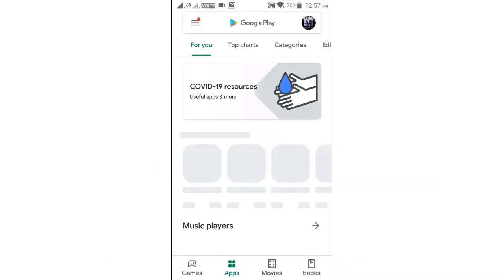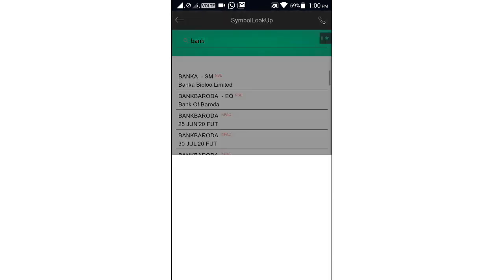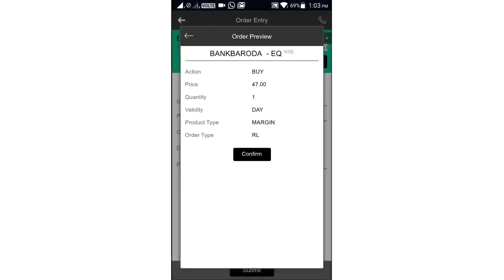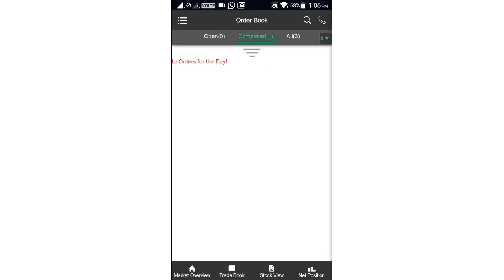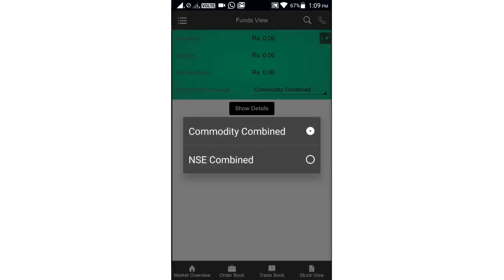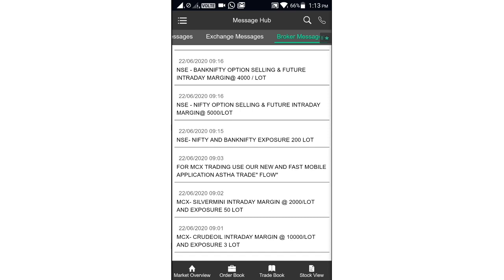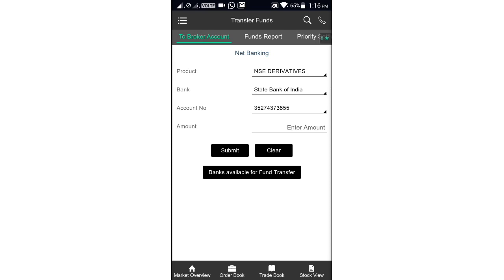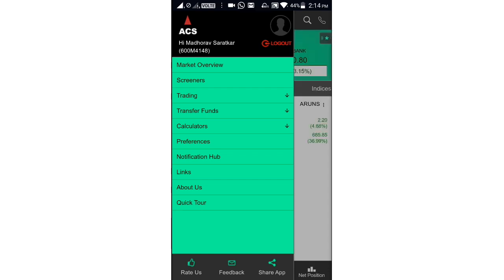Astha Trade Wave App DEMO.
For Account Open In India Number 1 High Margin Provider Brokar :-